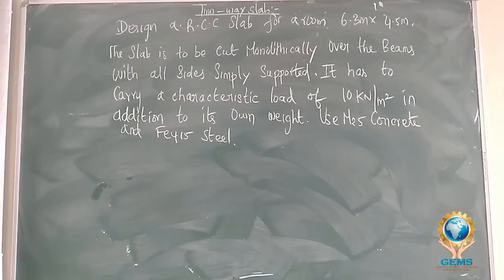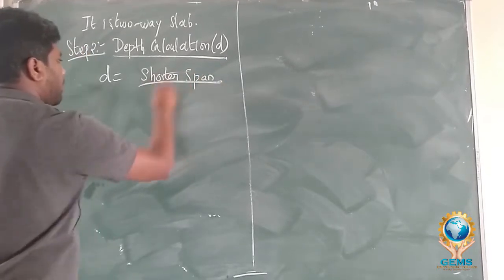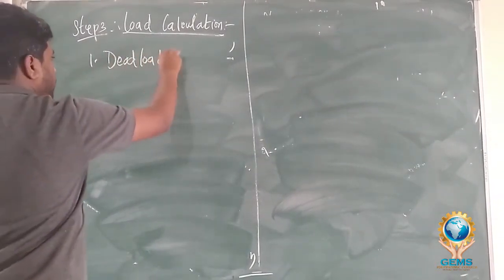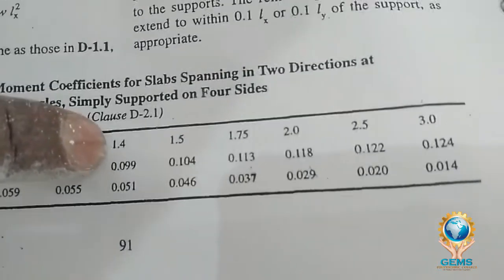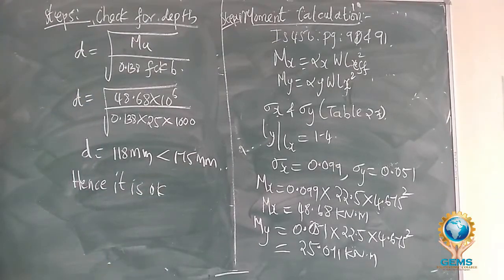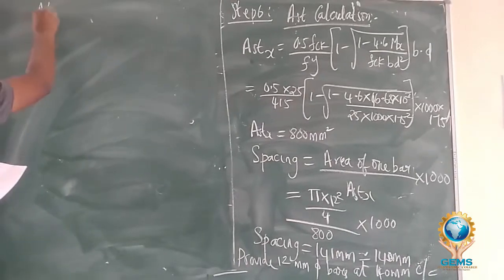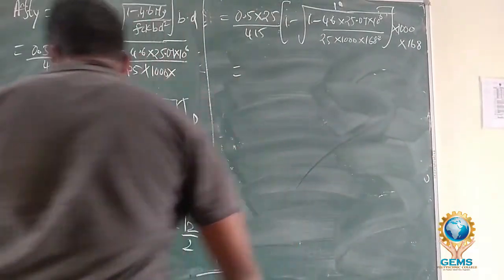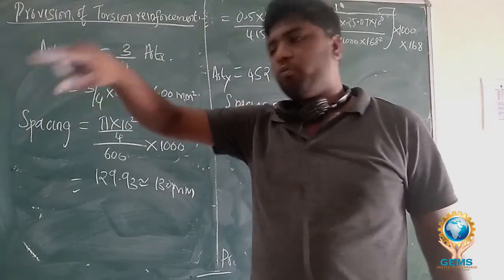Two Way Slab Design